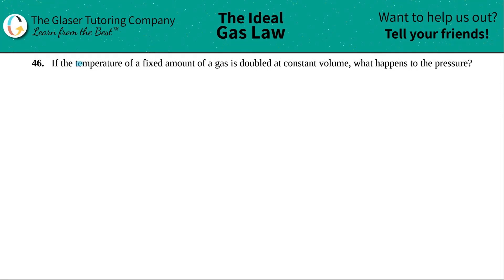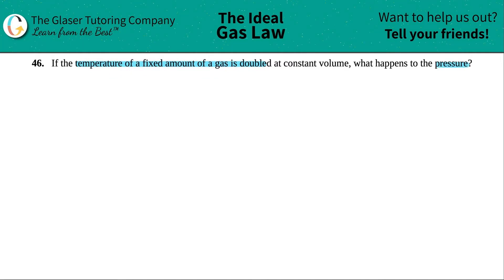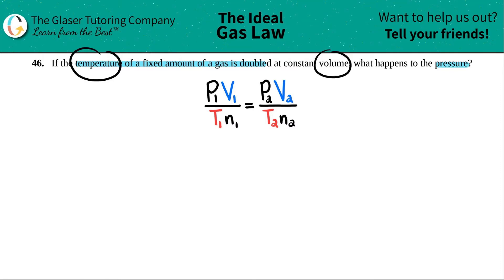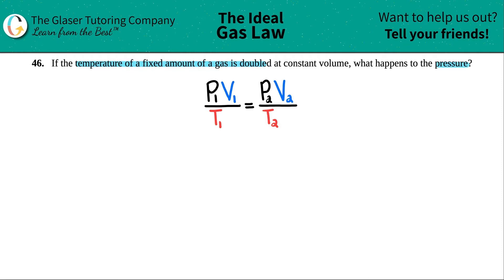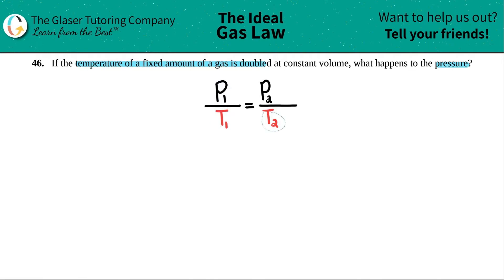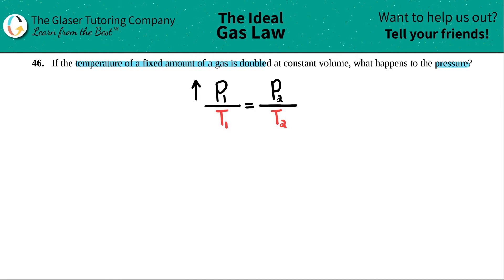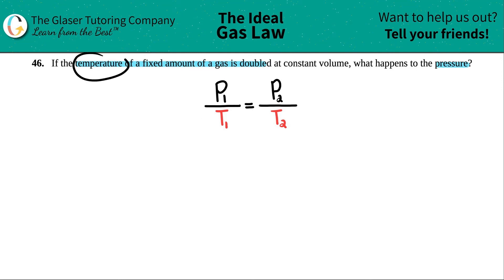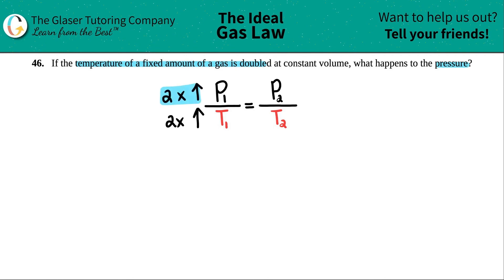9.46 | If the temperature of a fixed amount of a gas is doubled at constant volume, what happens to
If the temperature of a fixed amount of a gas is doubled at constant volume, what happens to the pressure?